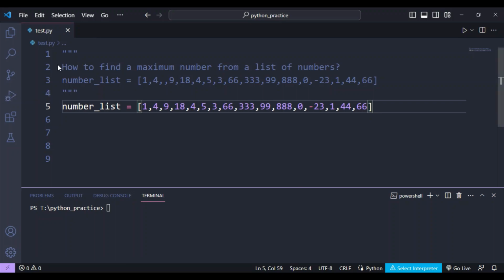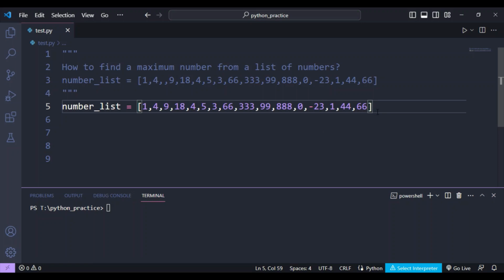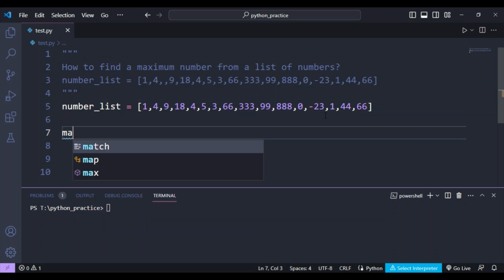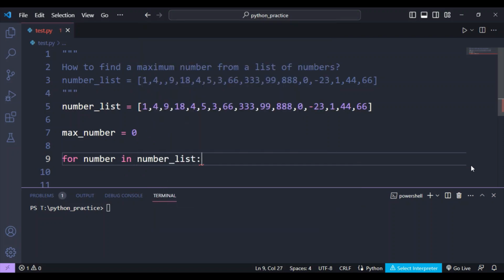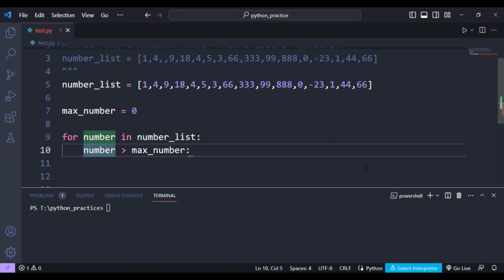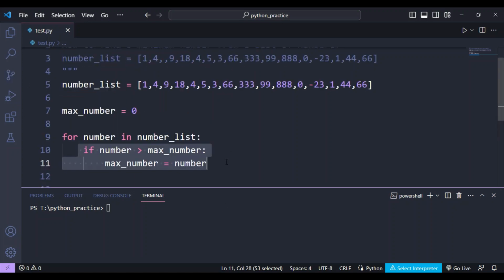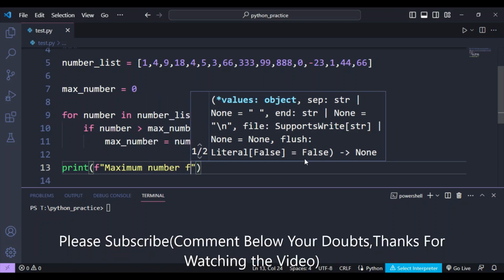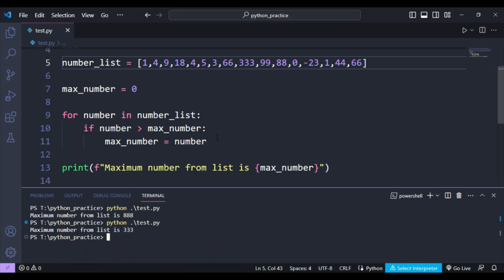Python coding question how to find a maximum number from a list of numbers